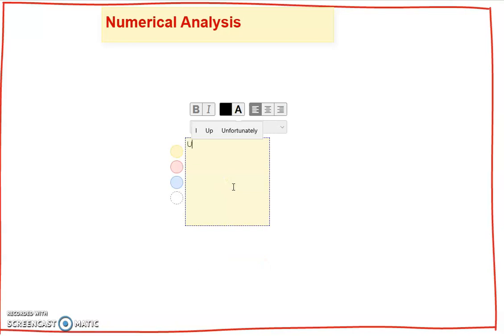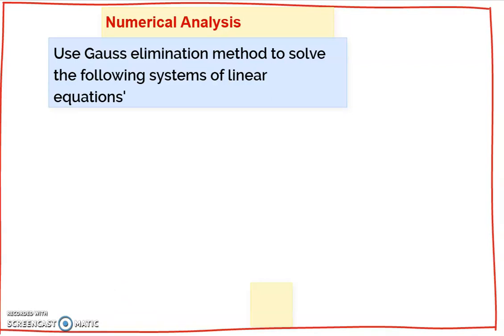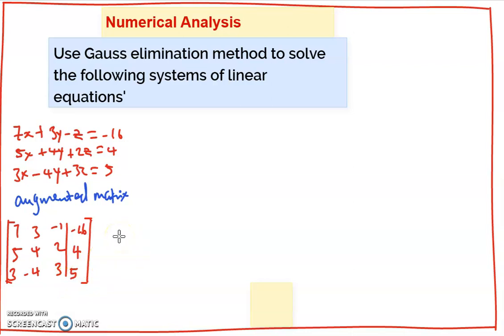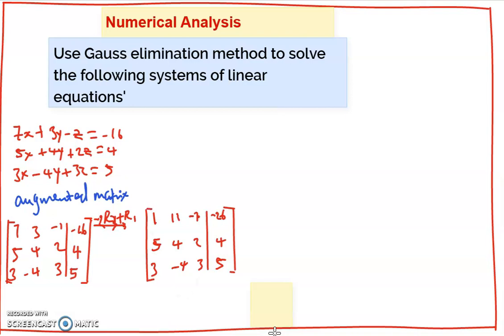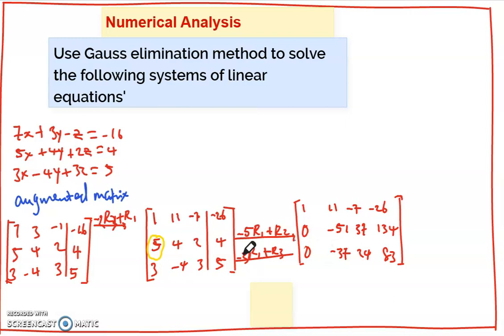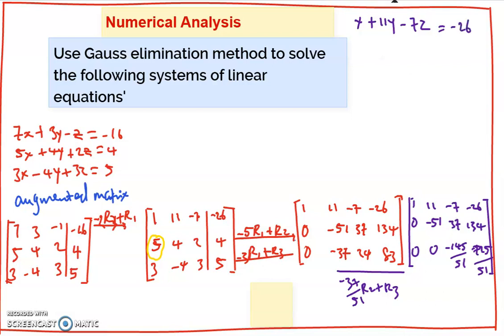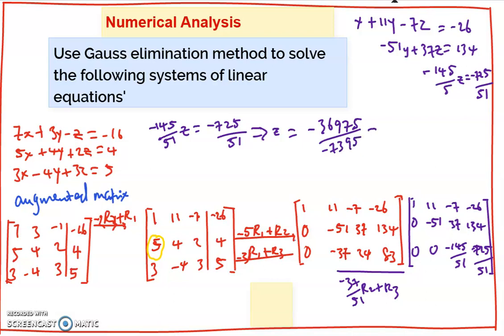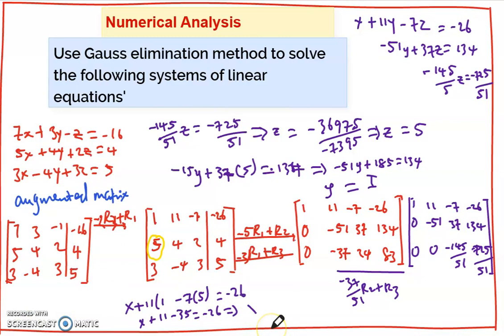Gauss Elimination Method (Numerical Analysis Series part 2)